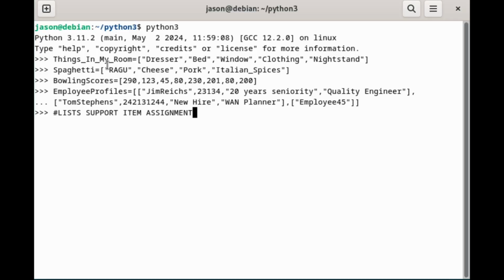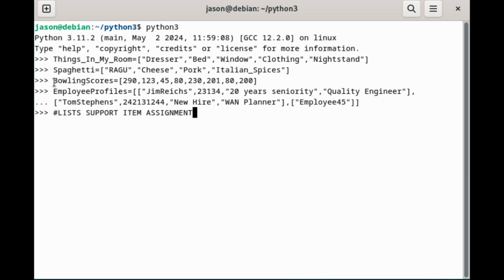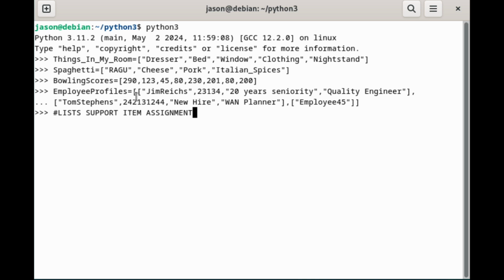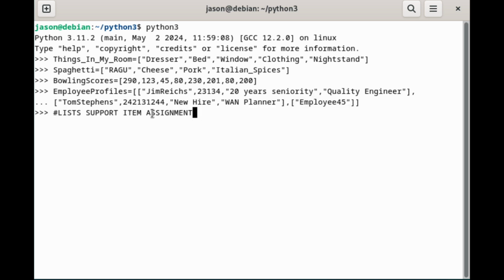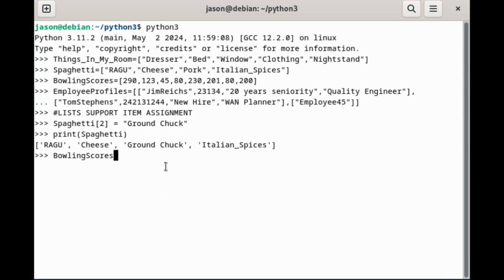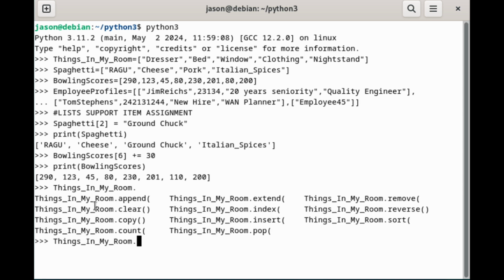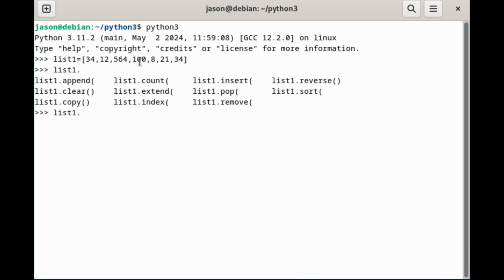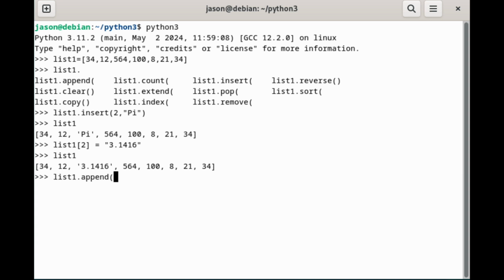Week 1 Video 8 - LISTS and LIST METHODS